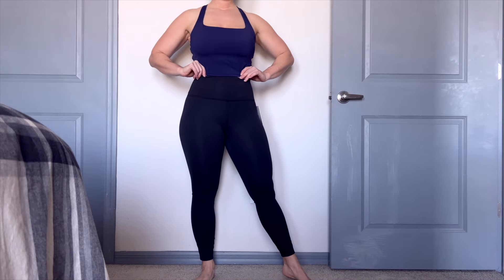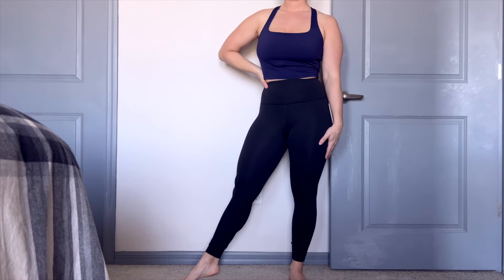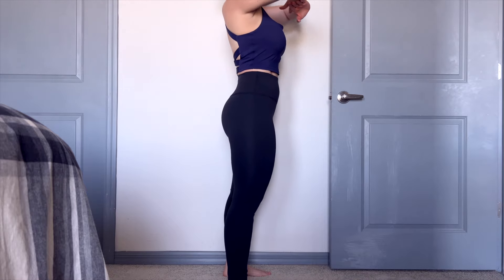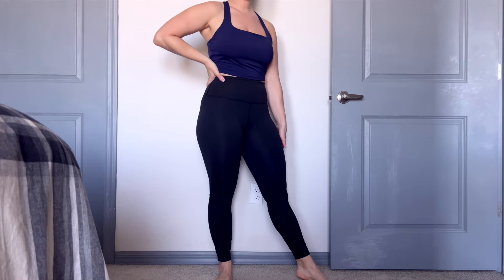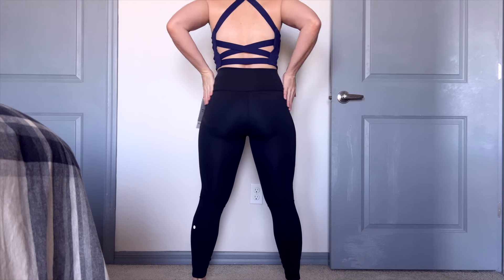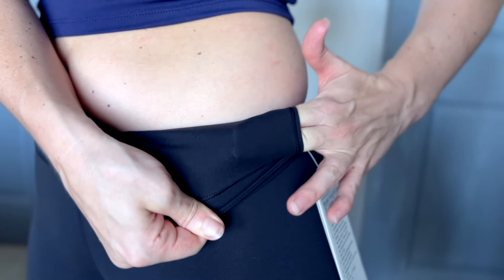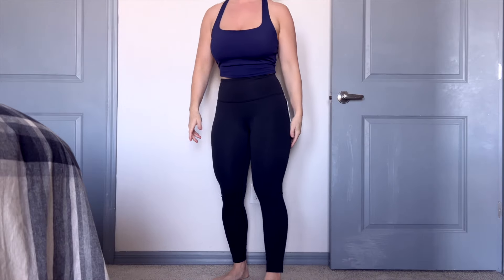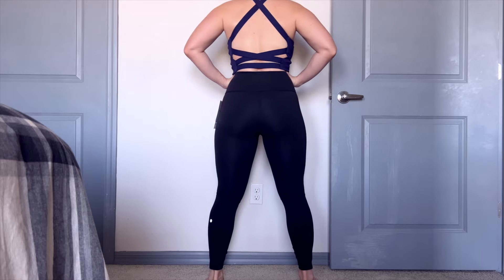BEST WORKOUT LEGGING? LULULEMON WUNDER TRAIN CONTOUR FIT HIGH RISE TIGHT TRY ON REVIEW HAUL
*In the video, I misspoke; the leggings are actually the Wunder Train Contour Fit High Rise Tight instead of the Wunder Train High Rise Tight.

Lululemon Wunder Train Contour Fit High Rise Tight 25"

Lululemon Fast and Free High Rise Tight 25" Pockets Updated

Lululemon Wunder Under SmoothCover High Rise Tight 25"

Lululemon Wunder Train Mesh Panel High Rise Tight 25"

Lululemon Wunder Train High Rise Tight 25"

Lululemon Wunder Train High Rise Tight with Pockets 25"

Lululemon Everywhere Belt Bag 1L

Lululemon Everywhere Belt Bag Large 2L

Lululemon Align High Rise Pant 28"

Waist: 29".
Hips: 39"
Height: 5'3
Weight: 145 lb